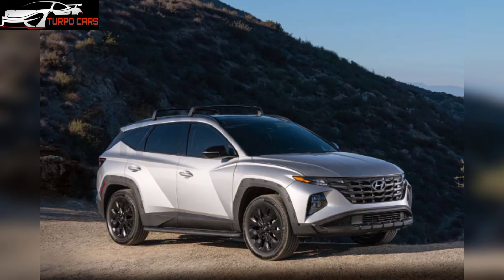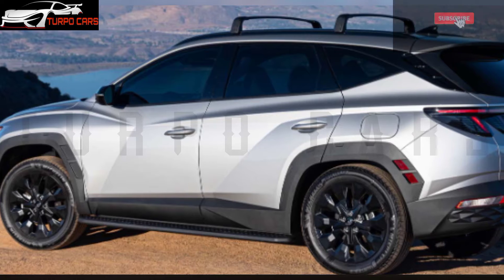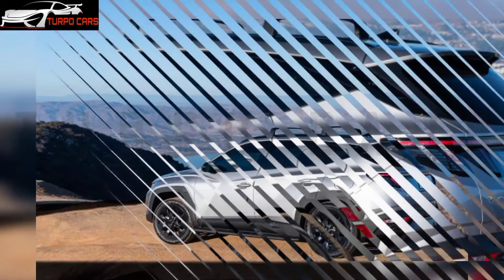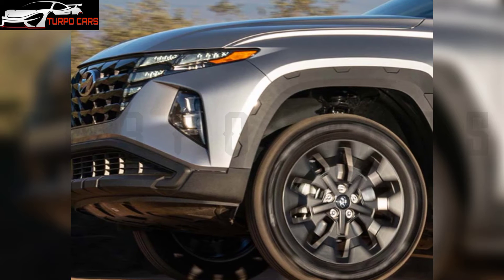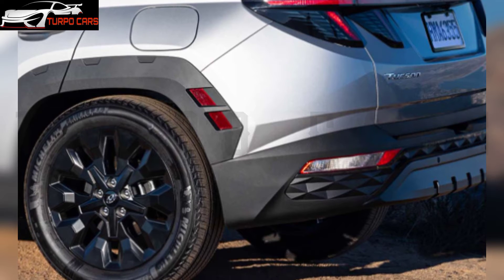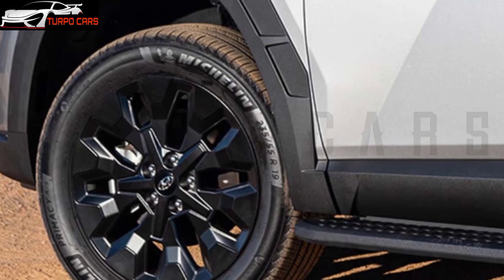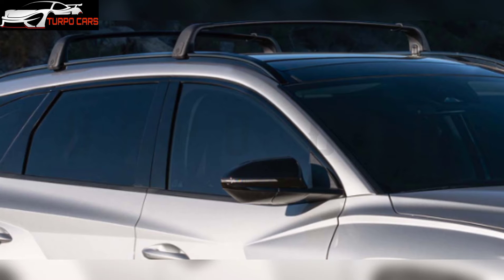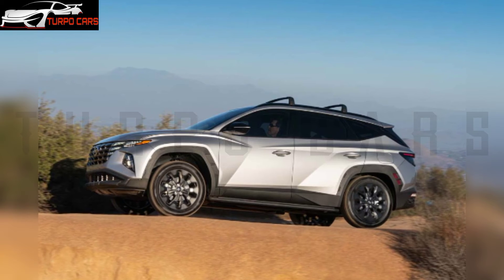New Hyundai Tucson XRT 2022 The most beautiful class of modern SUV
The new Hyundai Tucson #2021, the sporty model of the beautiful